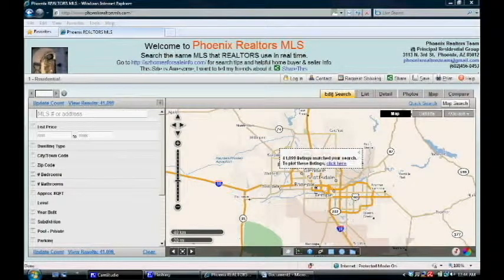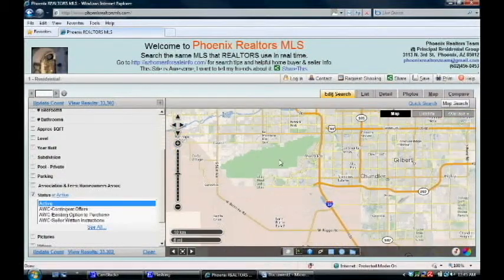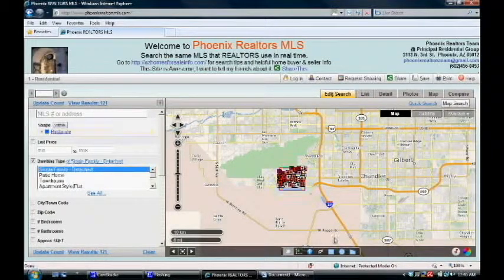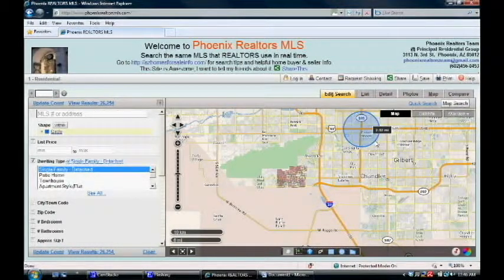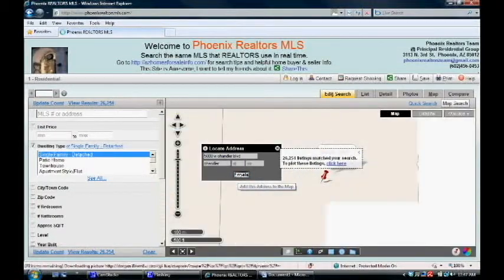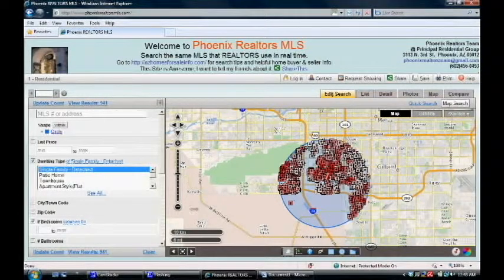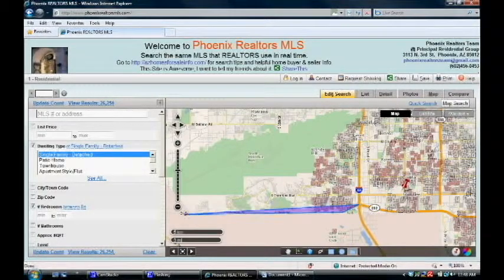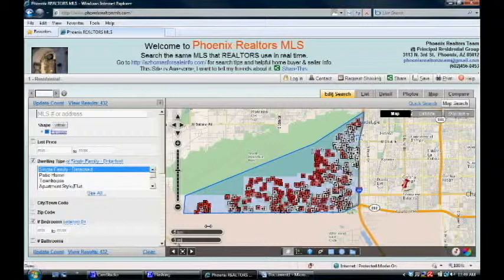Use maps to search the Phoenix AZ MLS for homes for sale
Search Ahwatukee, Chandler, Gilbert, Glendale, Mesa, Phoenix, & Scottsdale, AZ and more Homes for sale using the map feature that Arizona Real Estate agents use.